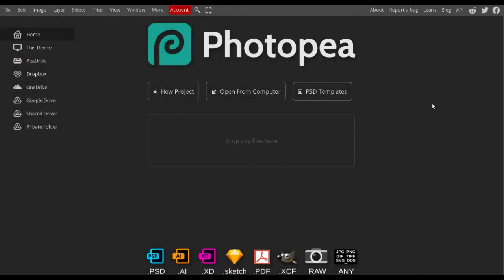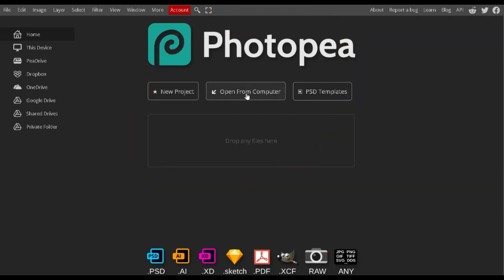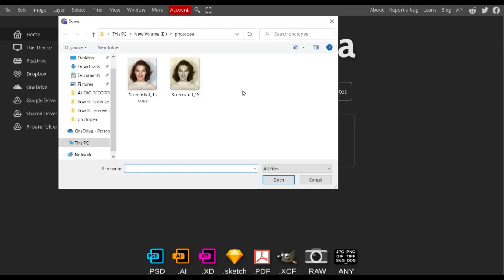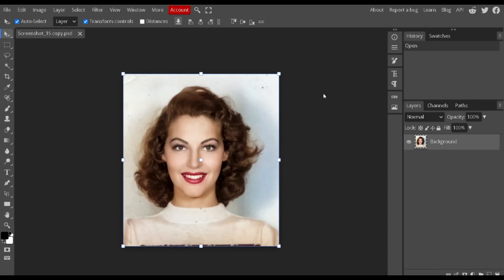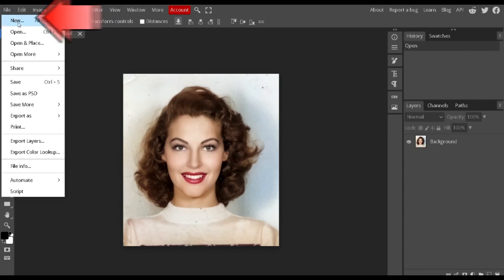how to add image in photopea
In this video you will learn how to add image in photopea. The easy way for beginners. Don't forget to find lots of tutorials on how to edit images in "Photopea" or Photoshop on this channel.

Only short videos of less than 2 minutes for each video, it saves you time, and you learn quickly. I will upload 1 to 4 videos regularly every day.

The next video will be uploaded regularly every day.